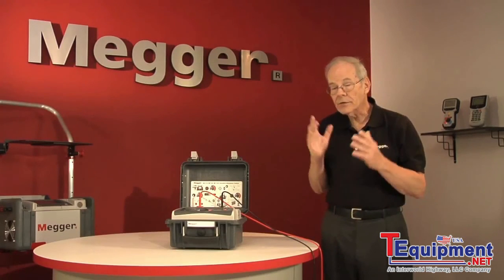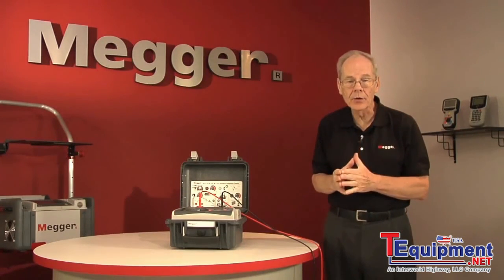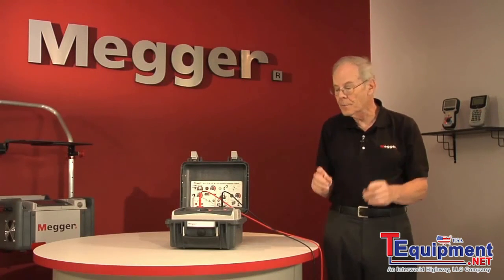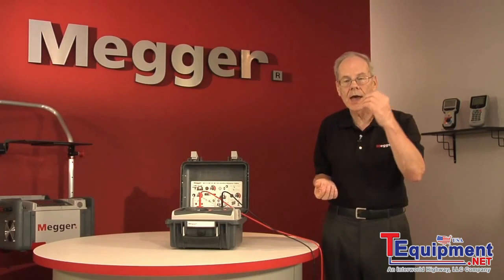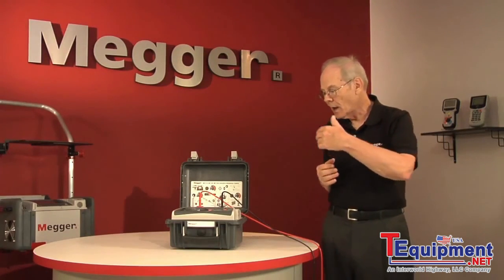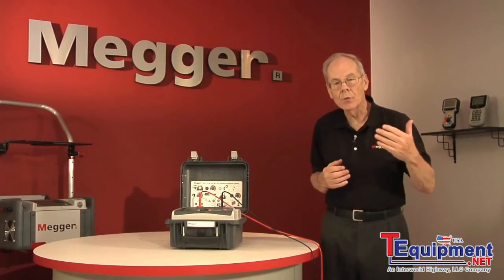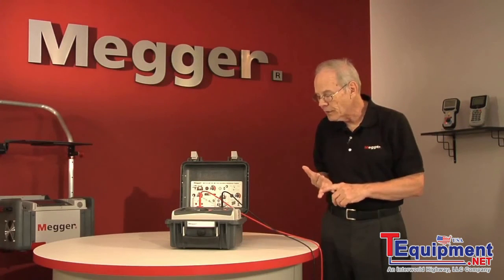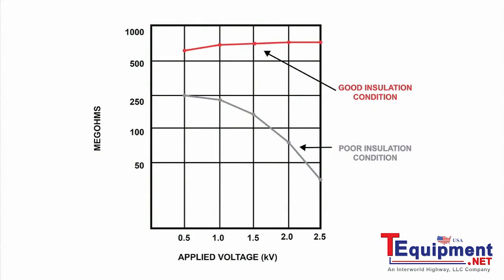Megger Step Voltage Test Demo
Megger Step Voltage Test  Demo from the Insulation Testing Above 1kV series.

See our related videos in this series.

Intro To Insulation Testing Above 1kV,
Spot Reading Test,
Step Voltage Test,
Time Vs Resistance Tests,
Dielectric Discharge Test,
Special Features